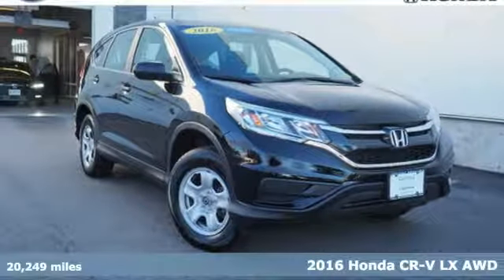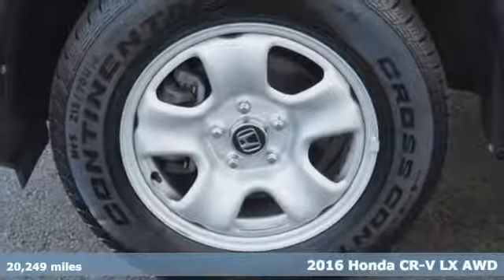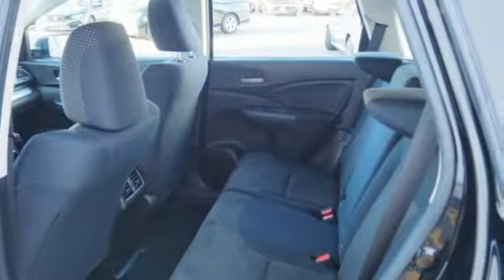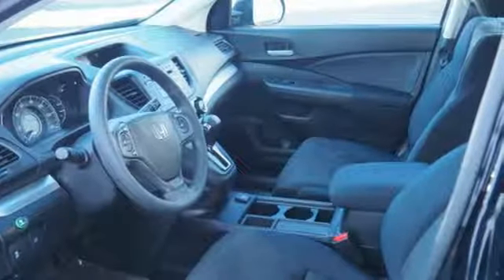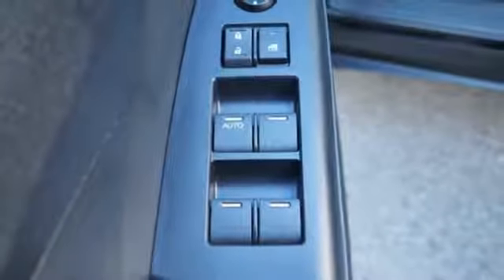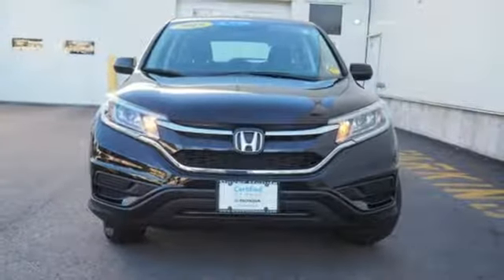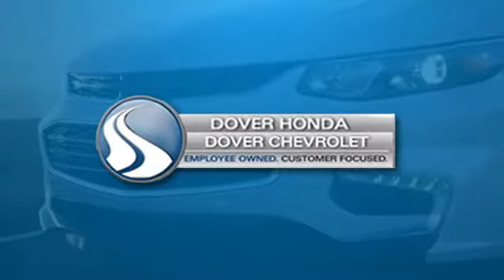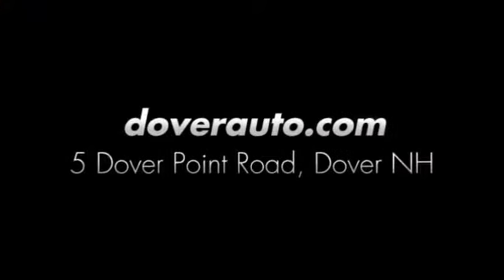Certified 2016 Honda CR-V Dover NH Portsmouth, NH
Year: 2016
Make: Honda
Model: CR-V
Trim: LX
Engine: 2.4L I4 DOHC 16V i-VTEC
Transmission: CVT
Color: Black
Interior: Black
Mileage: 20249
Stock #: H41056A
VIN: 2HKRM4H32GH633856
Carfax 1 Owner! Accident Free! 2016 Honda CR-V LX AWD CVT 2.4L I4 DOHC 16V i-VTEC CR-V LX, 4D Sport Utility, 2.4L I4 DOHC 16V i-VTEC, CVT, AWD, Crystal Black Pearl, Black w/Cloth Seat Trim, Brake assist, Electronic Stability Control, Backup Camera, Bluetooth, and Much More. brbrRecent Arrival! Odometer is 12376 miles below market average! 25/31 City/Highway MPGbrbrAwards:br * 2016 IIHS Top Safety Pick+ (With Touring Model) * ALG Residual Value Awards * 2016 KBB.com Brand Image Awardsbr2016 Kelley Blue Book Brand Image Awards are based on the Brand Watch(tm) study from Kelley Blue Book Market Intelligence. Award calculated among non-luxury shoppers. Kelley Blue Book is a registered trademark of Kelley Blue Book Co., Inc.brDover Honda's goal is to always provide the very best vehicles at the very best price! We extensively research current market pricing and Honda Certified Pre-Owned means you get the reassurance of a 12mo/12,000 mile comprehensive warranty, a 7yr/100k mile powertrain warranty, and a 182 point inspection & reconditioning process. Plus 24/7 roadside assistance, trip-interruption services, concierge service, and a complete CARFAX vehicle history report. Additional like vehicles may be available and with over 250 cars in stock, we're sure to have a vehicle to fit every driveway & every budget! Stop by for a visit or for more information call .Thank you for looking!brbrReviews:brbr * Exceptional fuel economy compared to other crossovers; plenty of adult-sized room in both seating rows; more cargo capacity than most rivals; rear seatbacks fold flat at the tug of a lever; appealing roster of tech and safety features. Source: Edmunds

Address:
5 Dover Point Rd